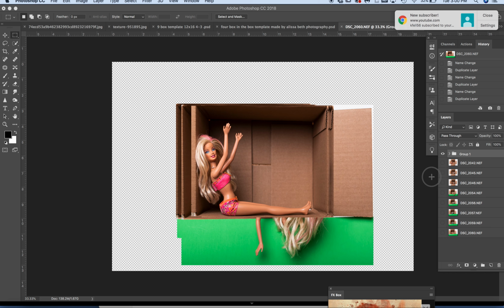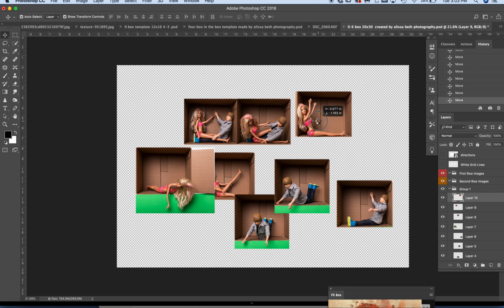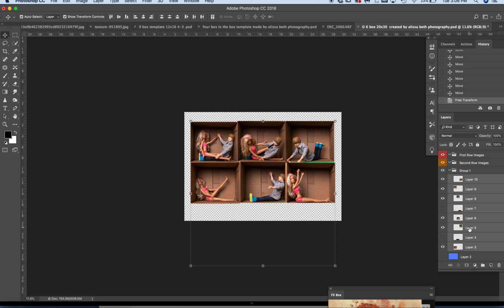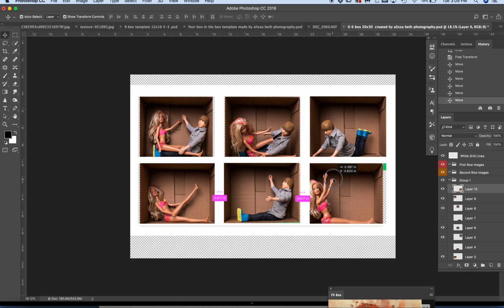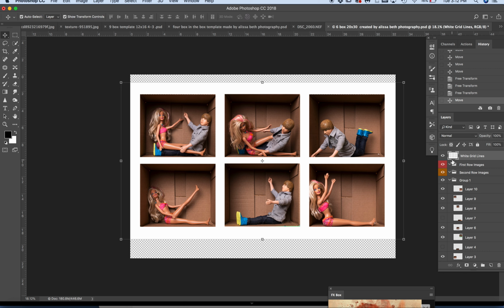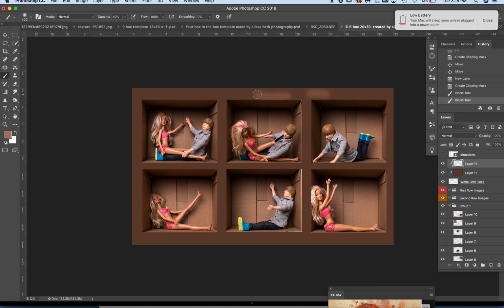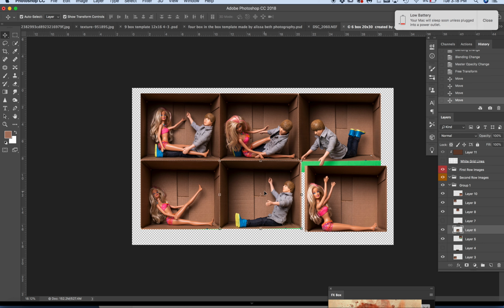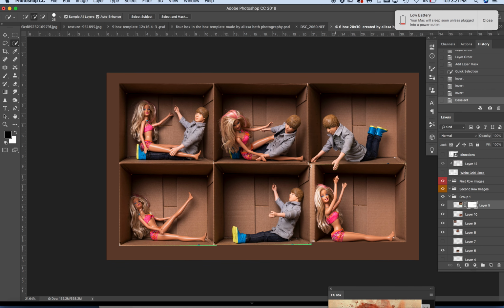Editing a Cardboard INSIDE THE PHOTO BOX photography composite w Barbie and Justin Bieber PART 2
Get a Free 3 Box white grid when you sign up for our newsletter See Part 1 of how to edit the Cardboard Box Photography tutorial